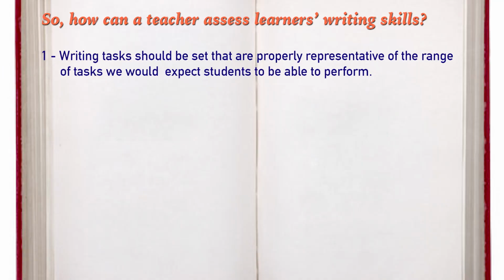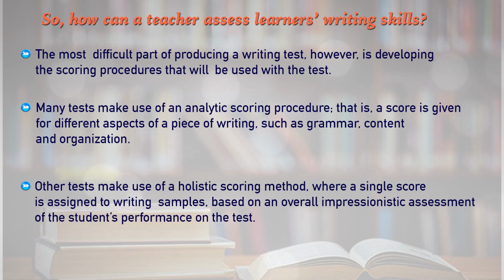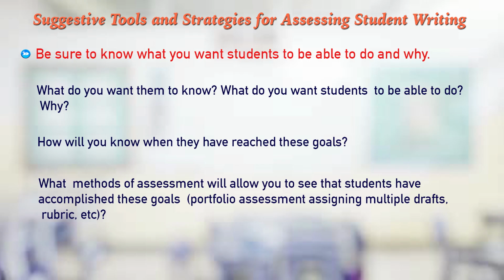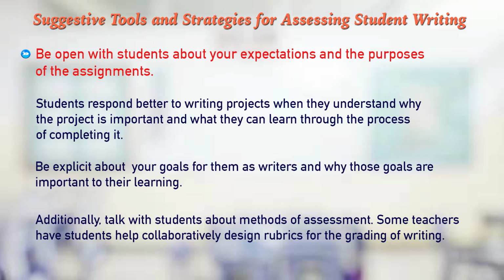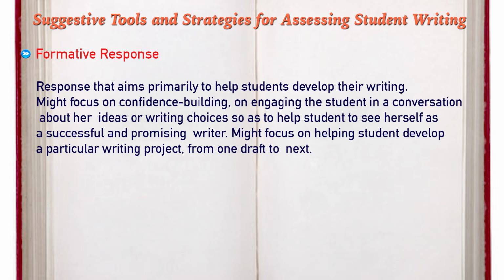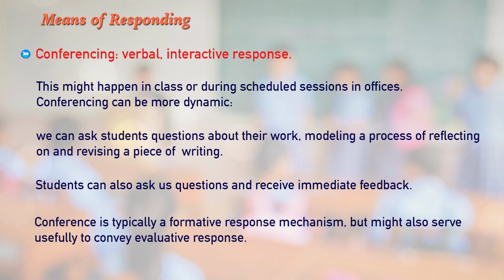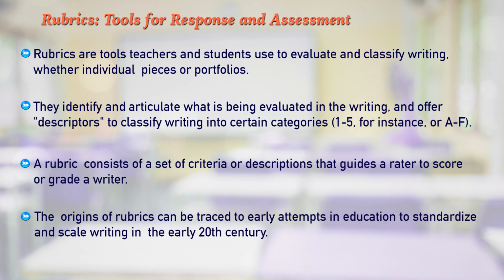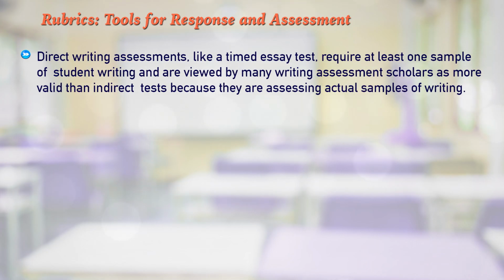Assessing Writing: Tools and Strategies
Course Name: BES-124: Language Across the Curriculum
Name of Presenter: Dr.Poulomi Das